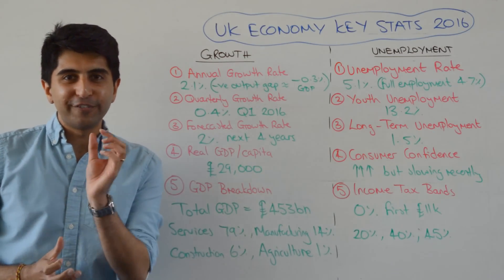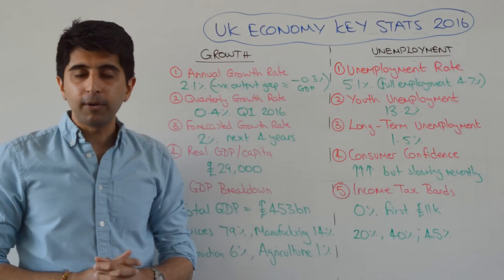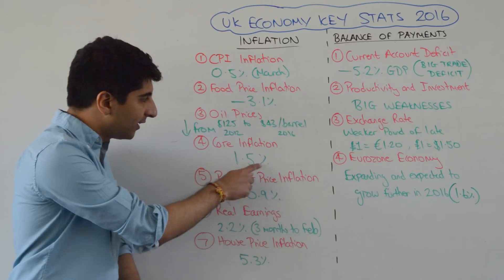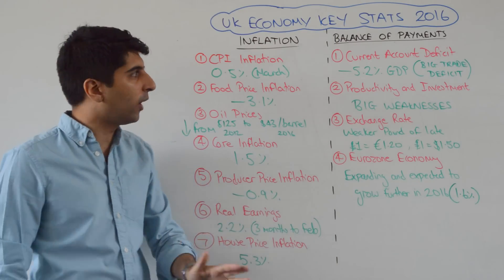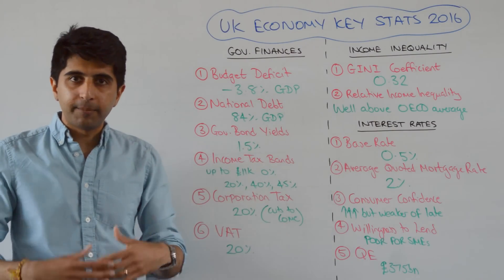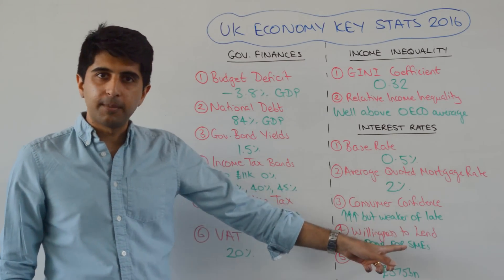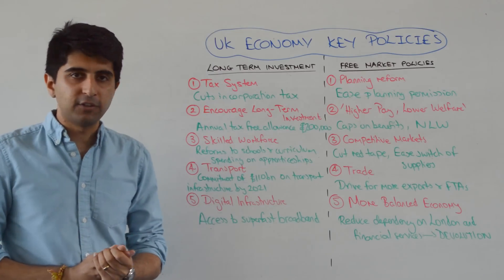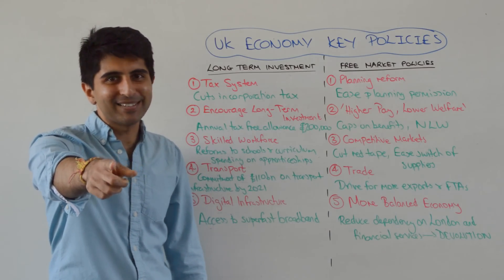UK Economy Key Data 2016 - Path to As and A*s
UK Economy Key Stats 2016 - Path to As and A*s. A video covering UK Economy Key Stats 2016, the pathway to As and A*s this summer